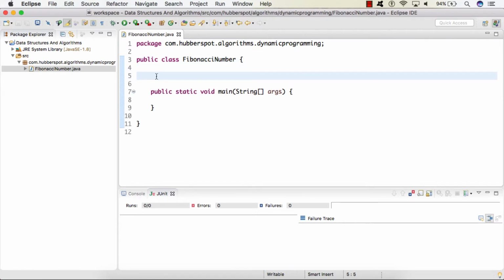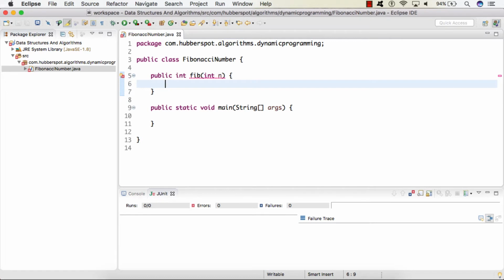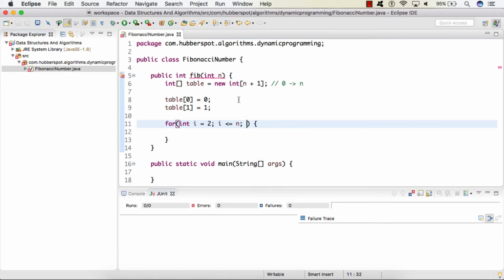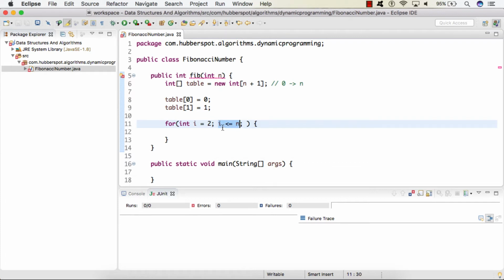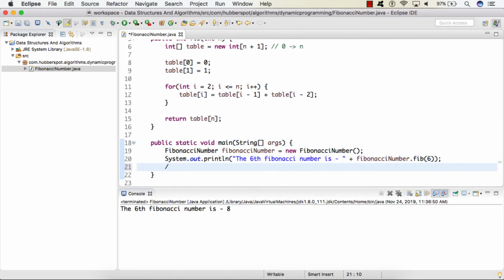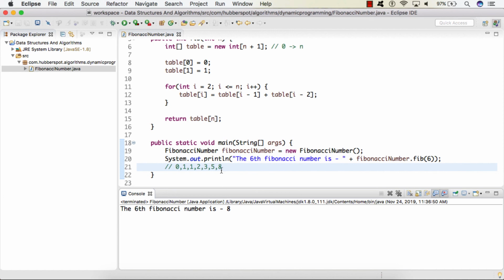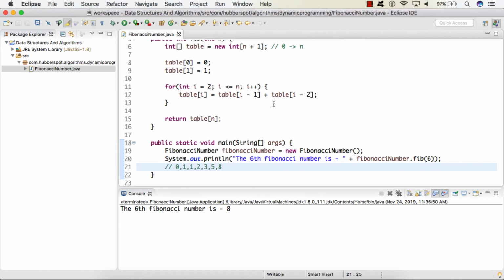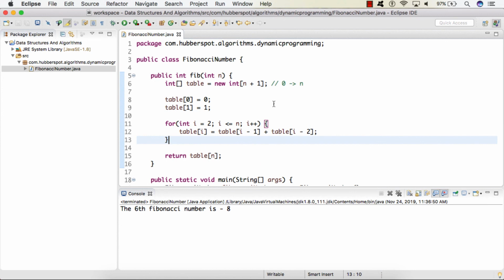Bottom Up Approach - Fibonacci Number in Dynamic Programming | Implementation